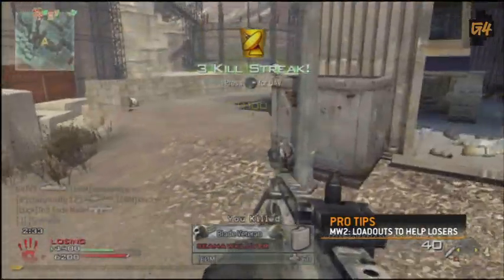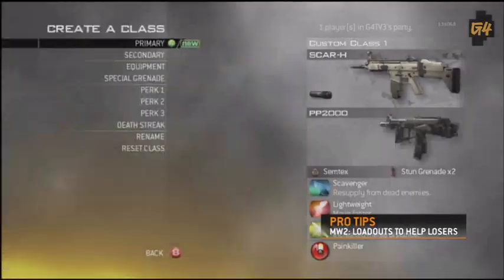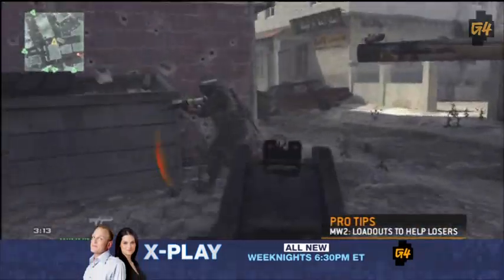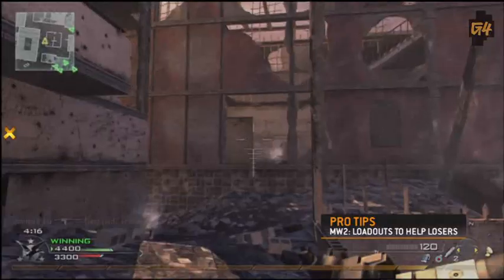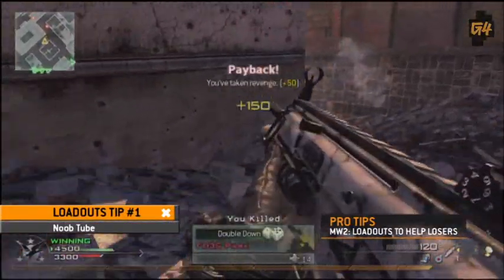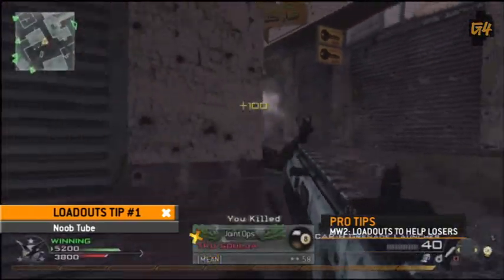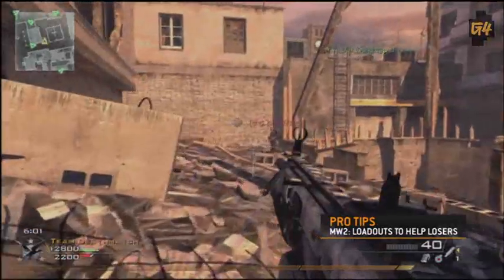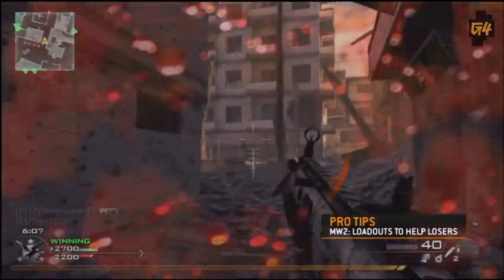Pro Tips with Tsquared - Modern Warfare 2 Loadout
Tsquared's tips on what perks you should use in the game Modern Warfare 2.

"That thing's like a neon sign that's like, 'Hey you, over there, come shoot me!'"